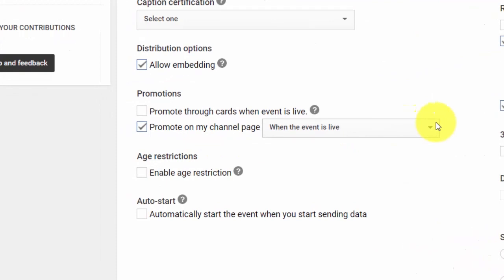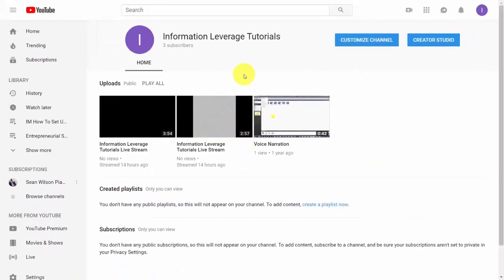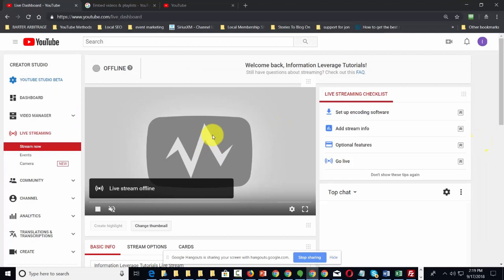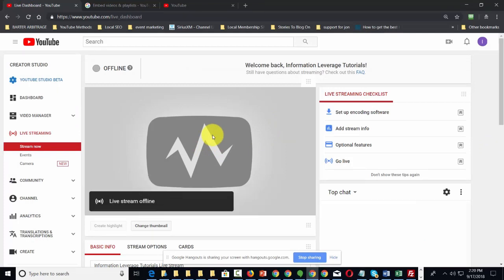Captivate With YouTube Live - Advanced Edition video Course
IT IS ONLY WHEN YOU VALUE WHAT YOU DO, DO YOU GIVE YOUR BEST AND GET RESULT, THAT WILL BE YOUR SUCCESS STEPS TO CHANGE LIFE AND OTHERS, MY FIRST MOTIVE TO UPGRADE TO ALL BY LITTLE PAYING AND GETTING MORE AND MORE
OUR VALUE FOR MONEY RECENTLY UPLOADED VIDEO COURSES AVAILABLE HERE :--